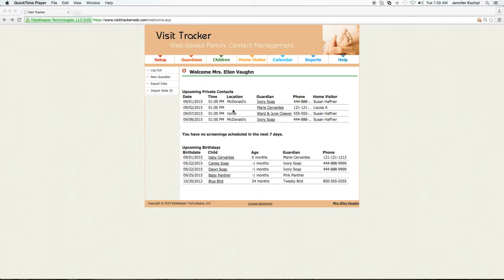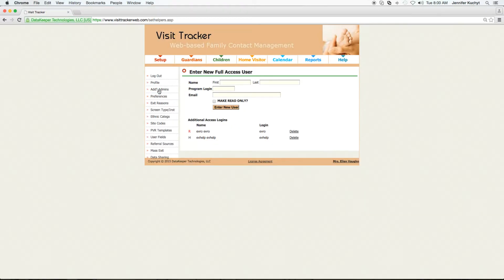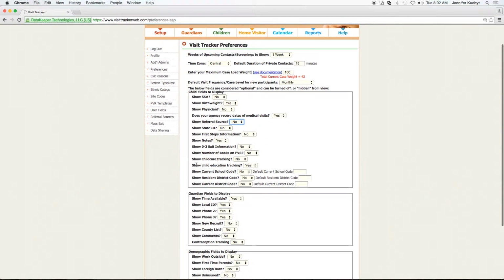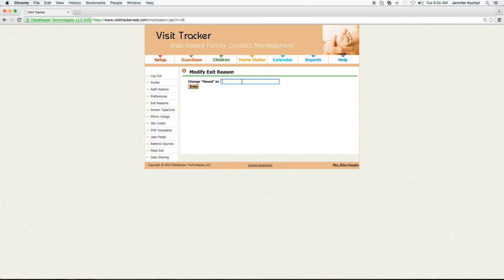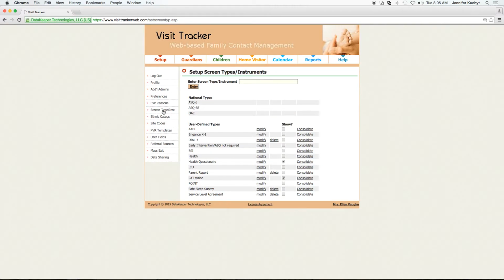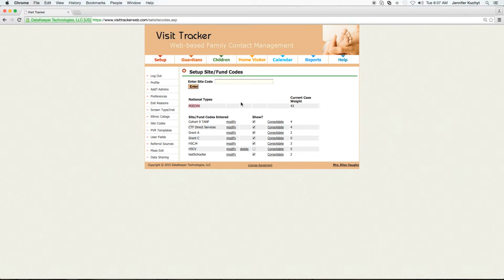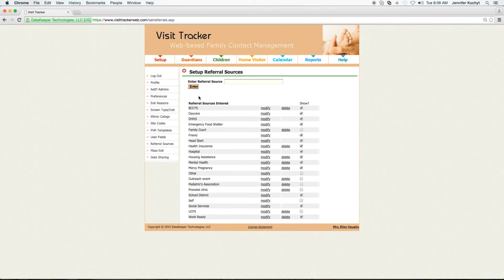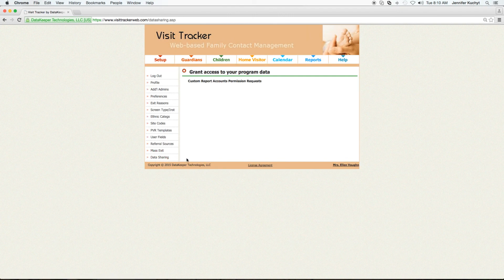Admin Set Up